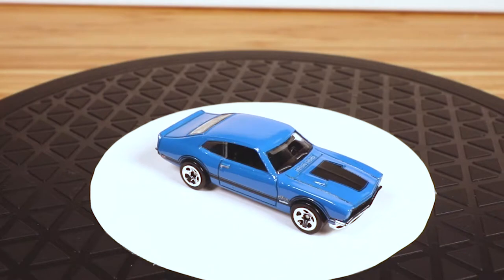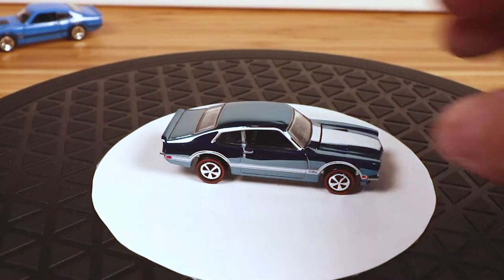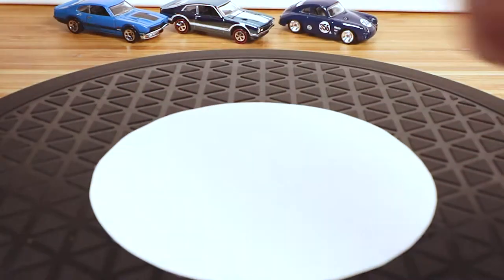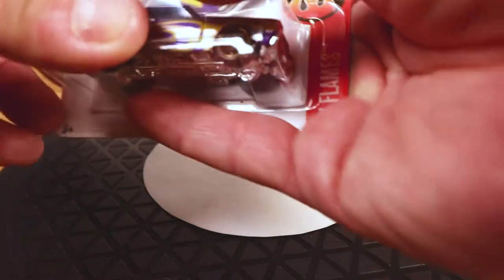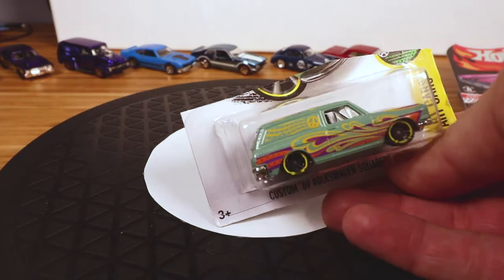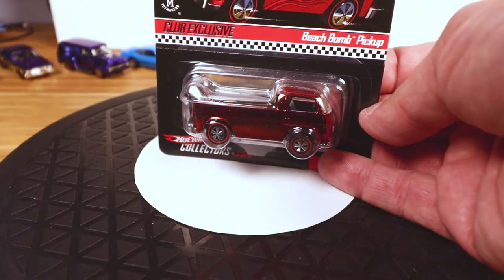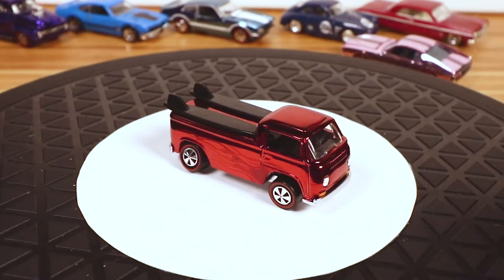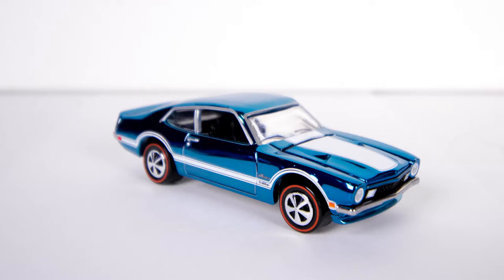Ripping MORE Blisterpacks - Opening Hot Wheels Packages and Letting 'em Loose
More recent Hot Wheels acquisitions and some stuff I've had for a while... most limited edition and Redline Club RLC cars. This weeks it's a Neo-Classics Ford Maverick, an Air Cooled Series Porsche 356, a Neo-Classics '56 Ford, a Custom AMC AMX, a Club Exclusive Beach Bomb pickup, and more.

📩 Legion of Weirdos
4100 Redwood Road #388